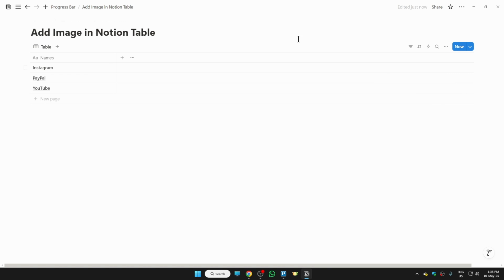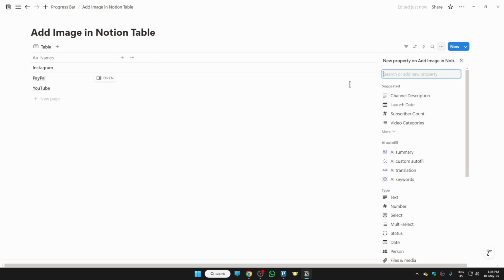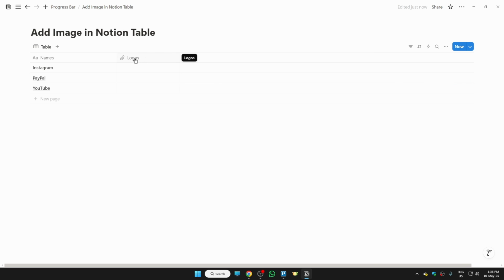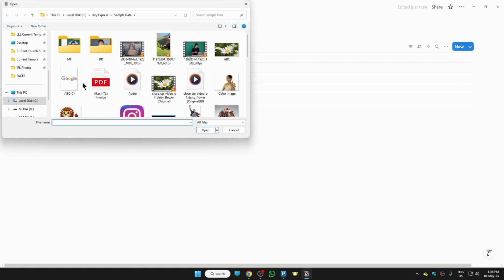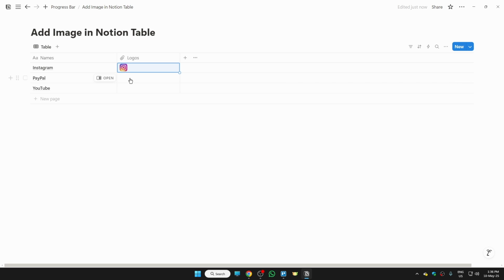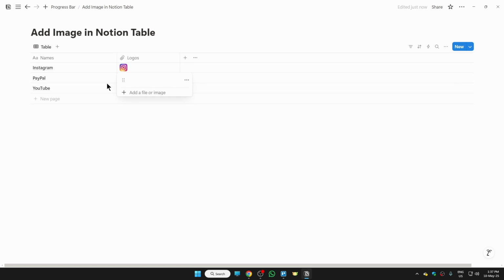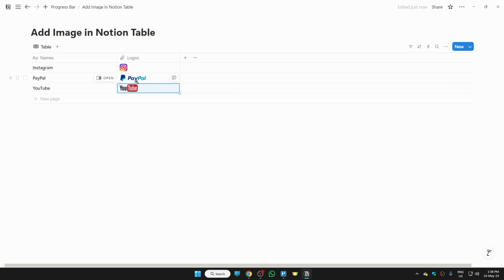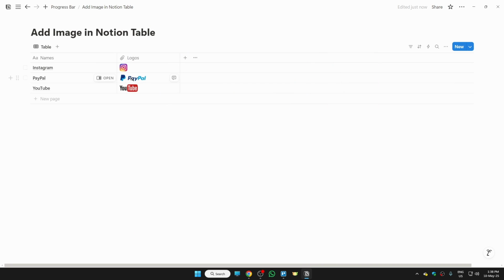How to Add Image in Notion Table (Step By Step)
how to add image in notion table

In this tutorial, you'll learn how to add images to your Notion tables. We’ll guide you through using the image property, uploading files from your computer, or linking to an external image URL. This feature is great for organizing visual content, product images, or project-related media within your Notion databases.